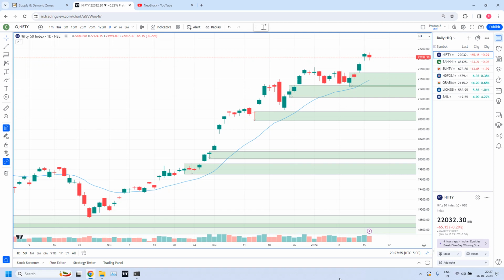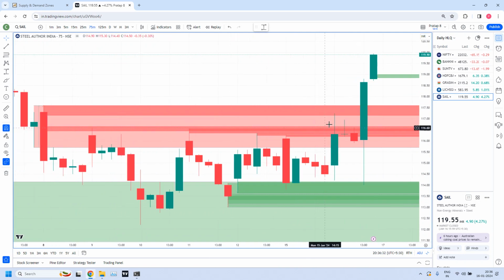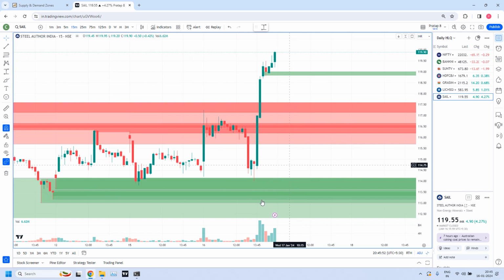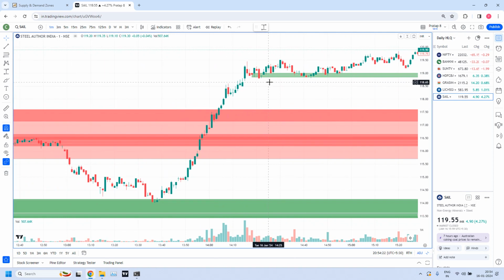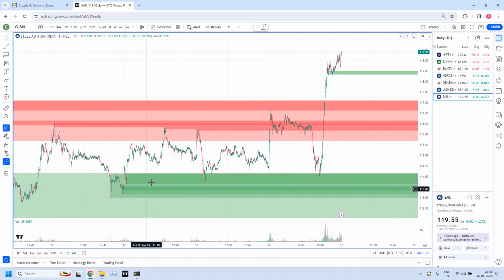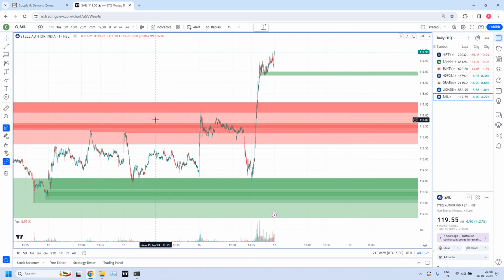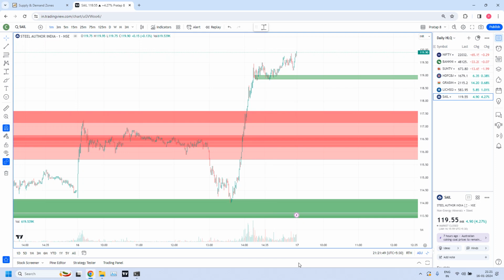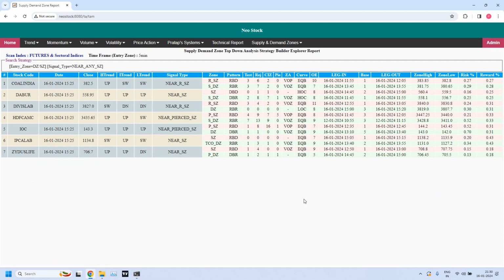16-Jan-2024 - Very Important HLQ stock Analysis, Stocks near all TimeFrame Demand and Supply Zone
1. Very Important Analysis - SAIL
2. HLQ Zone Analysis